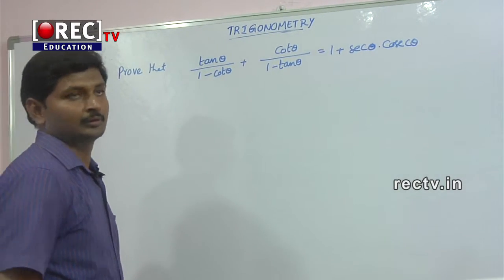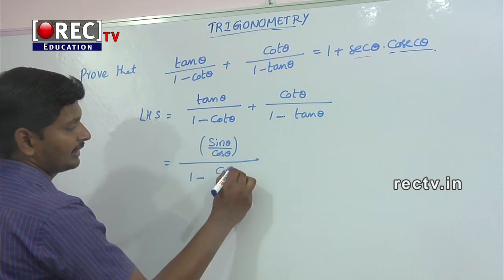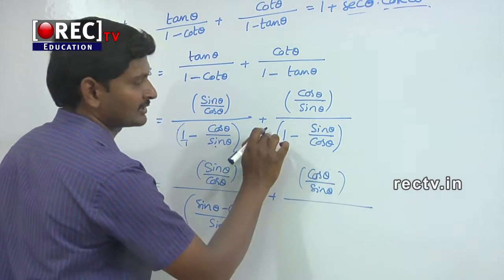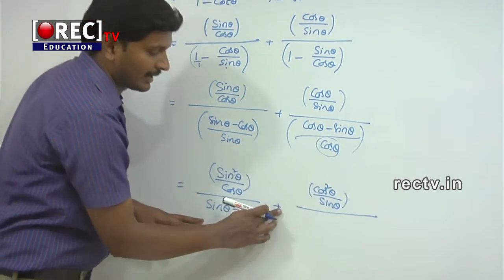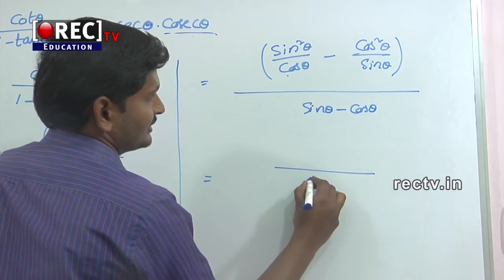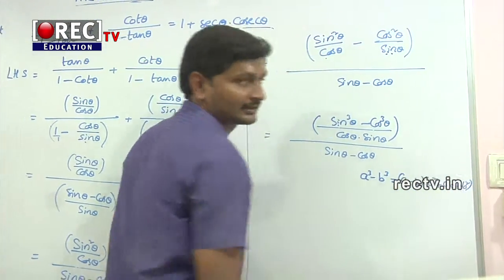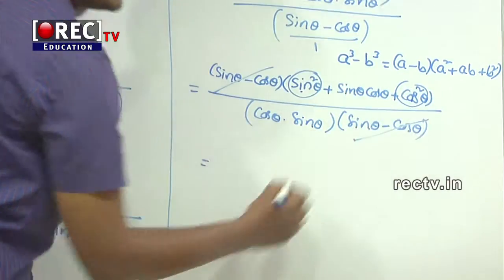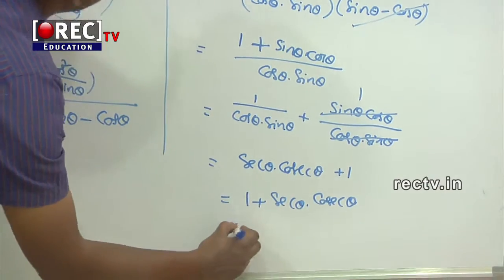10th maths tutorial - class 10 maths trigonometry - basics of trigonometry l PART 8